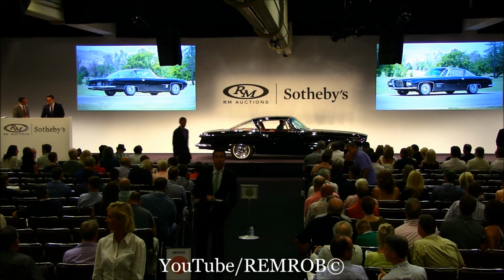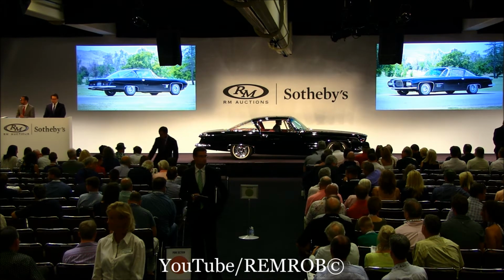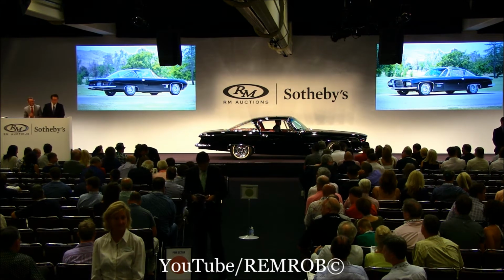1962 Ghia L6.4 Coupe $297,000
1962 Ghia L6.4 Coupe
$297,000 SOLD Including Commission
2015 Monterey, California
Chassis No.0308
Engine No.00308
Offered from single-family ownership since 1971
Period George Barris modifications and ASC-installed sunroof
Complete restoration finished in 2001
Featured in Hemmings Classic Car
A unique example of the rarest “Dual”-Ghia variant; eighth of 26 built
335 bhp, 383 cu. in. OHV Chrysler “Wedge” V-8 engine with a Carter four-barrel carburetor, three-speed Torqueflite automatic transmission, independent front suspension with a torsion bar and tubular shock absorbers, solid rear axle with semi-elliptical leaf springs and tubular shock absorbers, and four-wheel hydraulic drum brakes. Wheelbase: 115 in.

By 1958, Dual-Ghia principal Eugene Casaroll was ailing, and business for the shipping line that was his bread and butter had slowed. He was not in the market to continue his success, but Vice President of Dual Motors Paul Farago was, and he and the Ghia designers drew up a second-generation model, a “two-plus-two” fastback coupe with lines refined by Chrysler’s Virgil Exner. Ghia would hand-build not only the body but virtually the entire car, including the chassis, which was based on 1960 Chrysler suspension, and a 383-cubic inch “Wedge” V-8. As the involvement of Casaroll’s Dual Motors shrunk, the new model was simply christened the Ghia L6.4, or “6.4 Liter,” which is the metric displacement of its engine.

The L6.4, priced at an astonishing $13,500, nonetheless brought back Sinatra and Ball as return customers, and no one could deny that the buyer didn’t get his or her money’s worth, as the Ghia was among the finest-finished automobiles in the world. It wasn’t the price that was the problem; the problem was the cost of production, as well as the complications that came with building a car in Italy and selling it in the United States. In the end, the L6.4 was doomed to a brief yet glorious existence, with only 26 built and sold.

The car offered here is chassis number 0308, the eighth example built and one of six modified by famous Hollywood “Kustomizer” George Barris with French-made Cibie headlights and hidden turn signals; among the cars that received these features were the L6.4s owned by Frank Sinatra and Dean Martin. This car also has a custom power-operated sliding sunroof, one of the first to be installed by Heinz Prechter’s American Sunroof Company, of Los Angeles, and Chrysler Airtemp air conditioning.

The Ghia was acquired by successful Beverly Hills auto accessory dealer Bill Van Grove in 1971, and it has remained in his family ever since. Its current owner, Mr. Van Grove’s son-in-law, commissioned Jim Thedford, of Specialty Automotive Restorations in Upland, California, to restore the car to original condition, a task begun in 1997 and completed in 2001, after which the car won Best of Show at the 13th Annual Orange County WPC Club Show. The consignor reports that a minor restoration, including rebuilding of the hydraulic brake system and adding new belts, ignition wires, and spark plugs, was completed in 2015. The car and its extensive restoration were described in detail in the September 2005 issue of Hemmings Classic Car; a copy of the article is on file and is recommended reading for potential buyers.

Well presented, beautifully maintained, and frequently enjoyed on the road since, this is a unique and fascinating L6.4 with “Kustom” touches that benefits from long-term, loving California ownership.